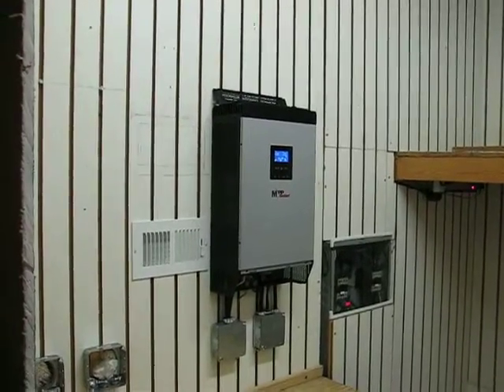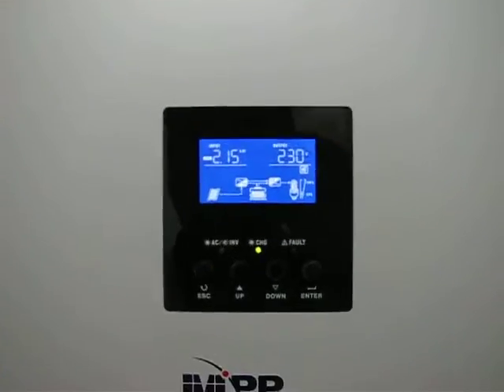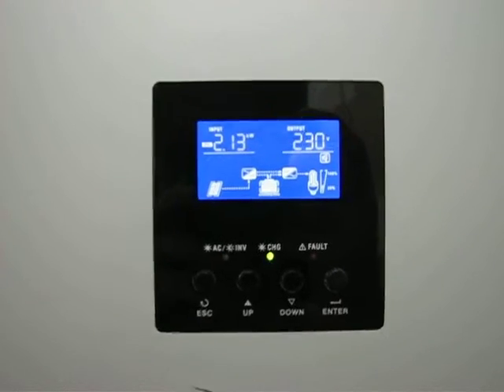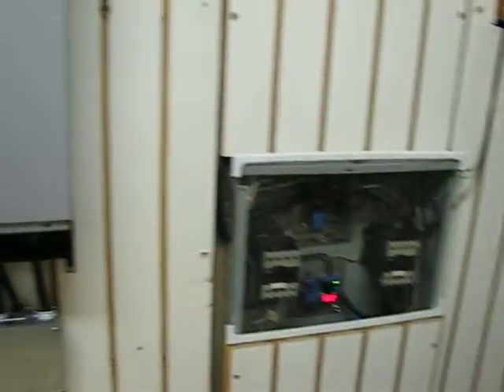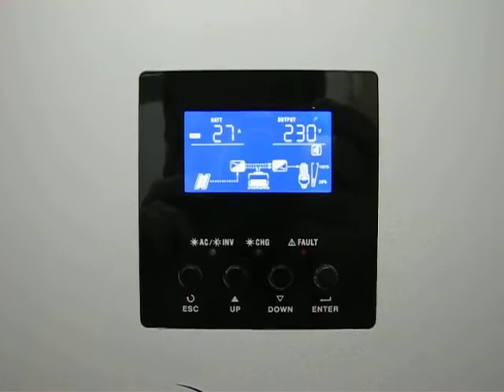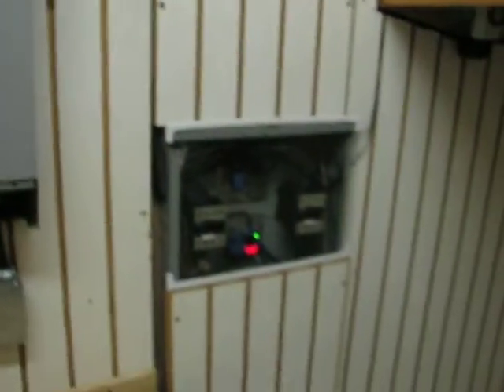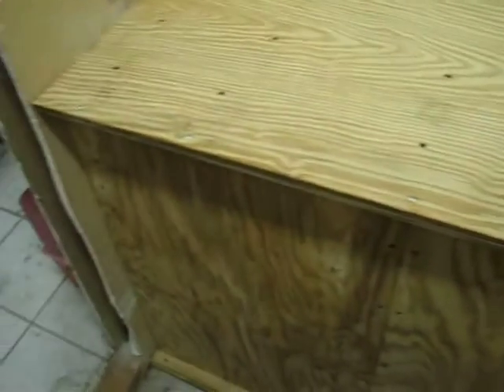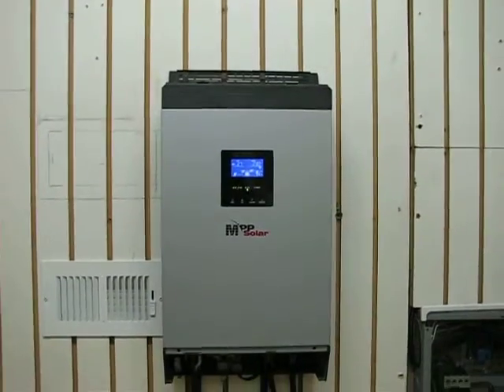Solar air conditioned battery cabinet part 2